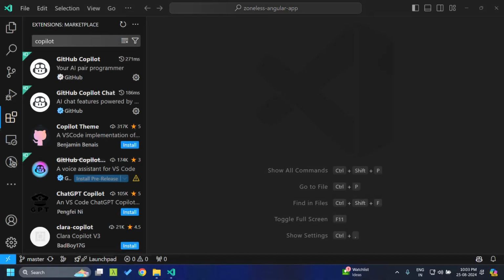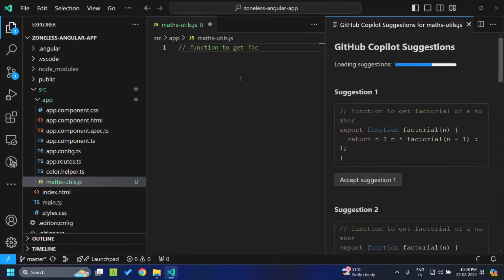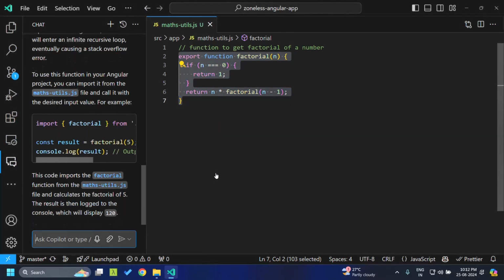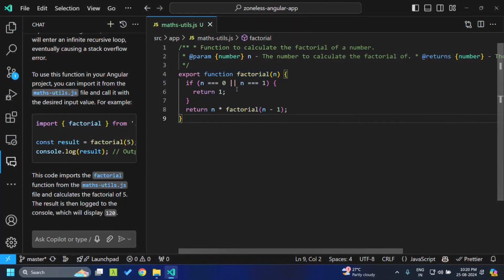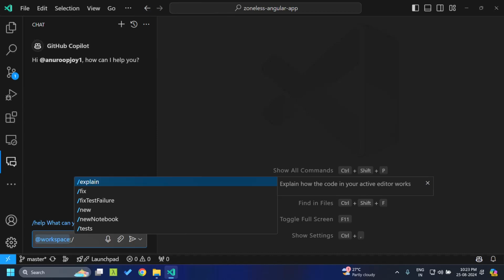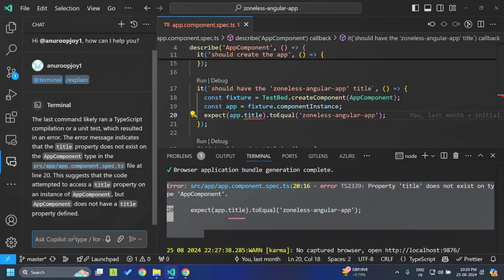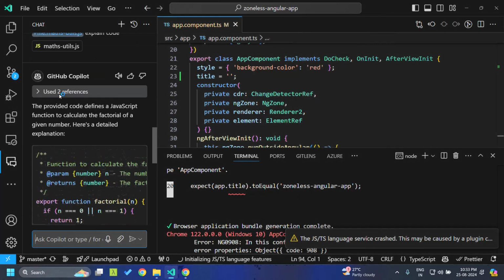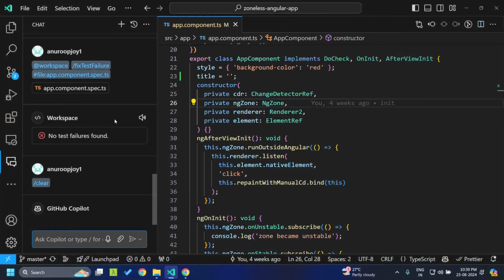Github Copilot Extensions for Visual Studio Code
Unlock the full potential of your coding experience with GitHub Copilot Extensions for Visual Studio Code! In this video, we dive deep into how this powerful AI-powered tool revolutionizes your development process. Whether you're writing code in Python, JavaScript, or any other language, Copilot can assist you in real-time, offering intelligent code suggestions, autocompletions, and even entire functions.

Learn how to install and configure the GitHub Copilot extension in VS Code, explore key features, and see it in action with practical coding examples. Discover tips and tricks to maximize your productivity and write cleaner, faster code with the help of AI. Perfect for beginners and experienced developers alike!

Don't miss out on this must-have tool for 2024.